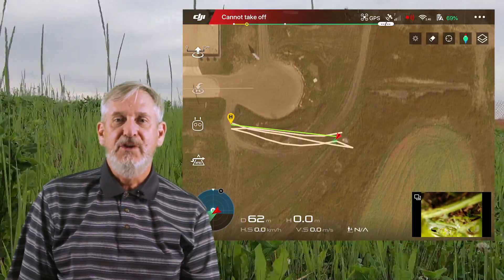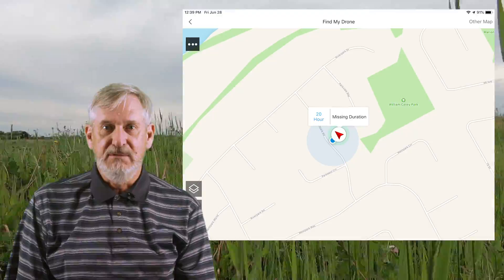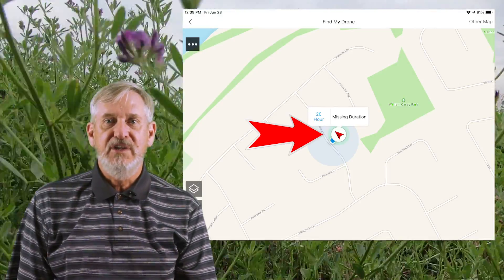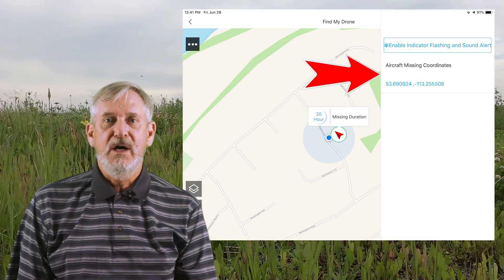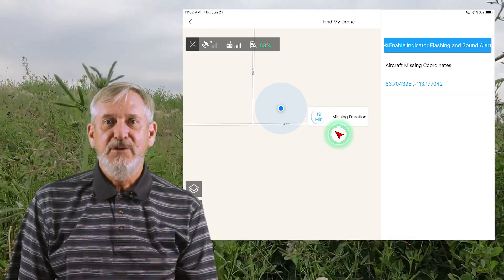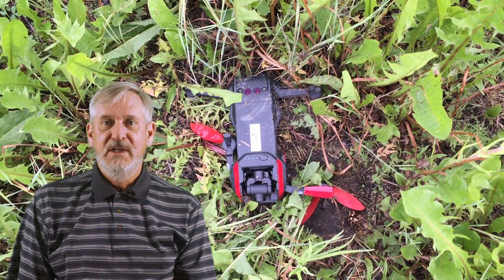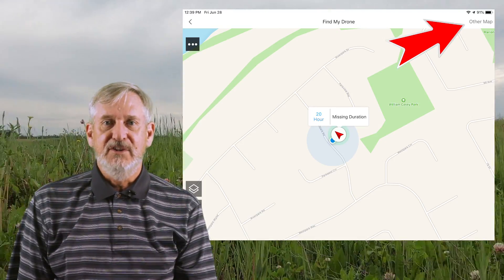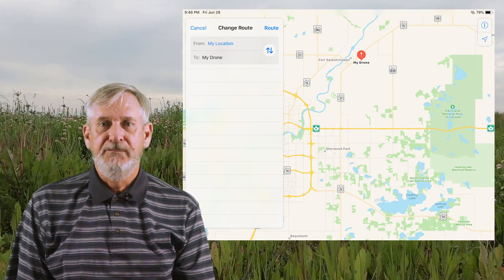I Lost My Drone - How to Find It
If your DJI drone crashes where its not easily found here is how to quickly get it back.  Of course this doesn't work for water landings.